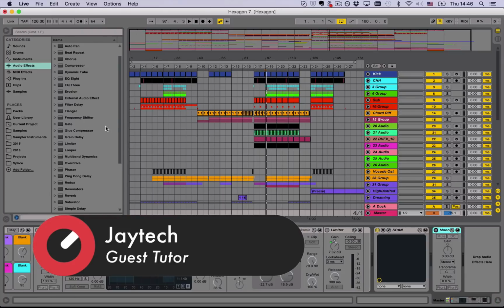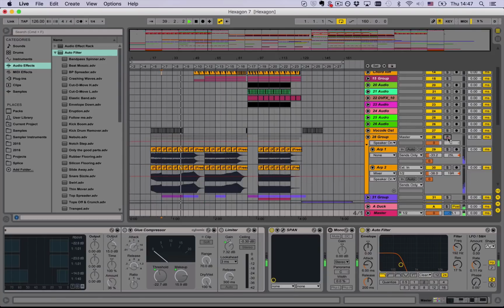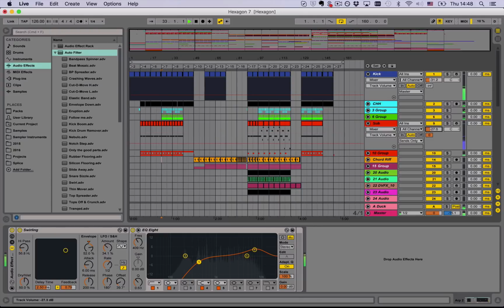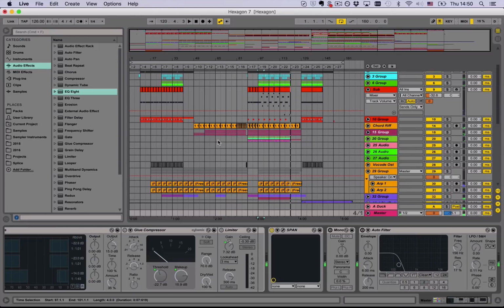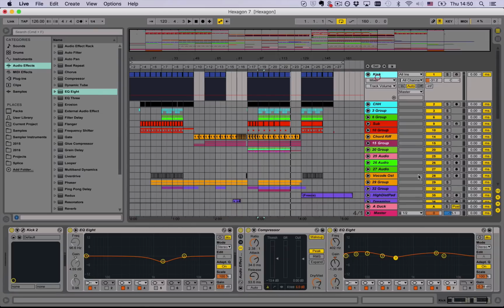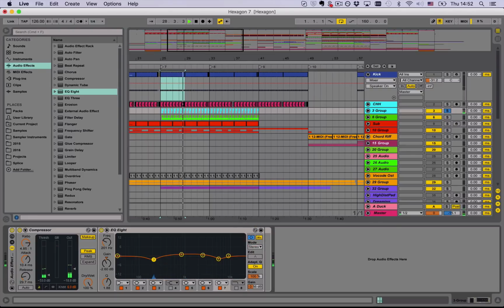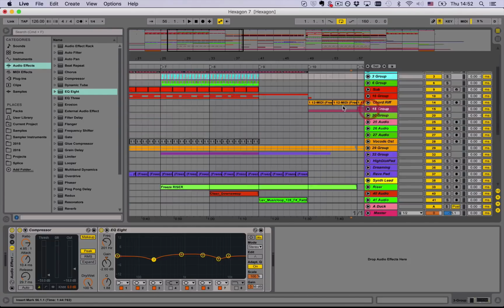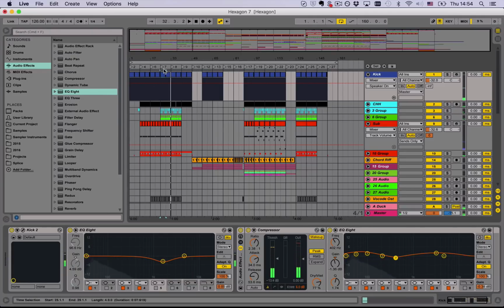Tech Tip - Three tricks for your final mix in Ableton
In this Tech Tip, Jaytech shares his secret mix tricks to get better mixdowns in Ableton.